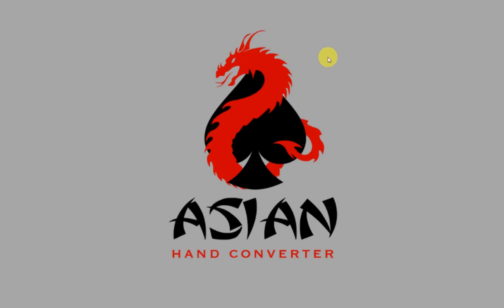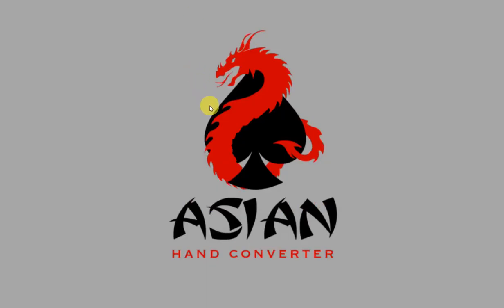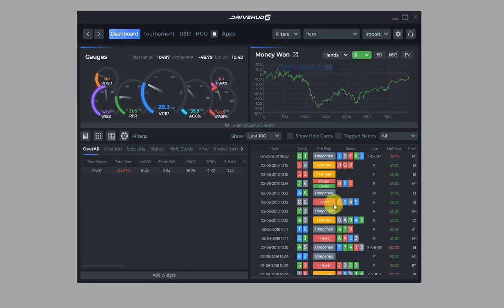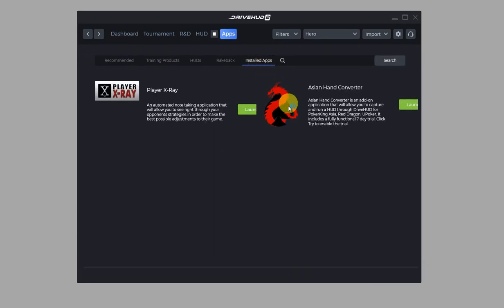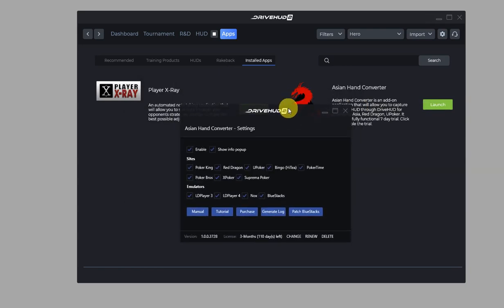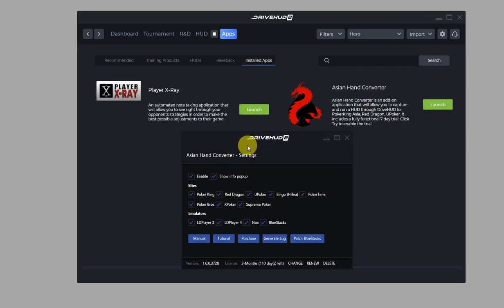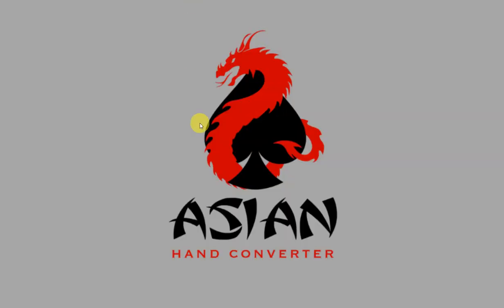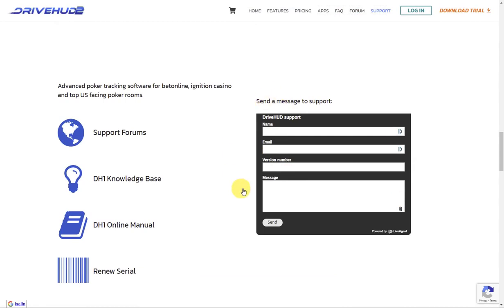Suprema and X-Poker HUD setup with the Asian Hand Converter and DriveHUD 2.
How to setup and run a HUD on Suprema poker or X-poker with the Asian Hand Converter and Drivehud 2.